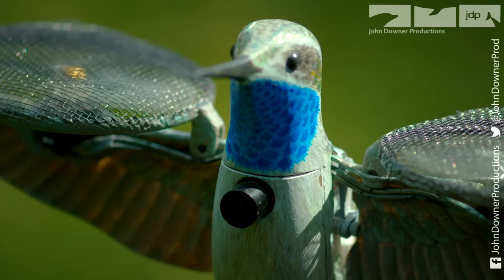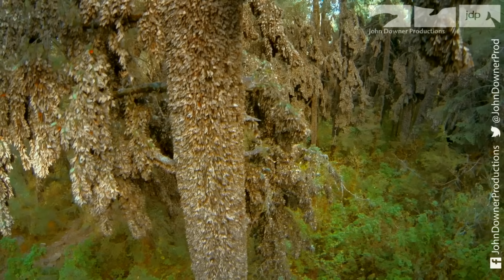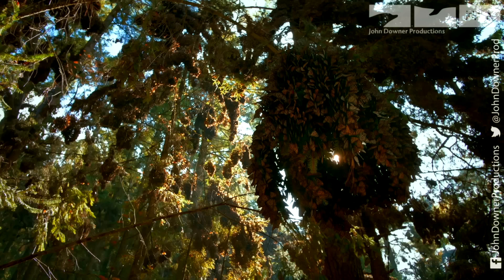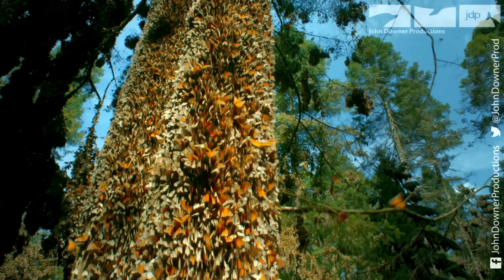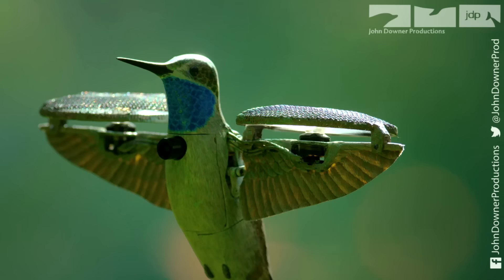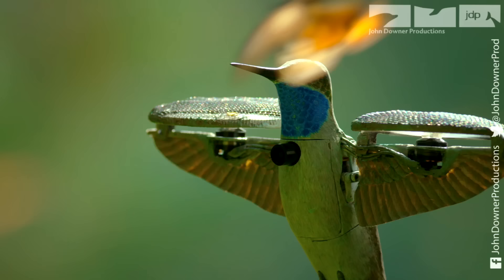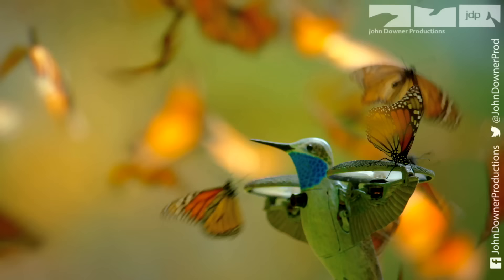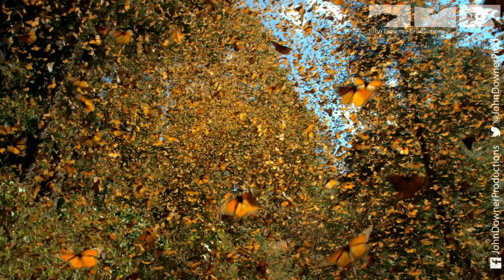Robot Spy Hummingbird Films HALF A BILLION MONARCH BUTTERFLIES!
Up to half a billion monarch butterflies lie sleeping having overwintered in Mexico. As winter ends and spring arrives, the sun warms their wings and the forest comes to life as a cascade of butterflies take flight! Robot Spy Hummingbird is right there in the heart of the spectacle.

Clip taken from episode 2 'The North' of the second series of 'Spy in the Wild', narrated by David Tennant.

Spy in the Wild is back in one of the most innovative natural history series ever presented. This time it deploys over 50 ultra-realistic animatronic Spy Creatures to go undercover across every region of the world. The 4 x 60 BBC One series captures some of the most extraordinary animal behaviour ever seen, filmed from inside the animal world.

Using special state-of-the-art 4k resolution “Spy Creatures” the viewer is plunged into the very heart of the extraordinary lives of over 40 remarkable animals. They reveal previously unseen behaviour as animals gather, feed, fight and breed in among some of the greatest wildlife gatherings ever witnessed. This team of hyper-real Spy Creatures not only look like the animals they film, they behave like them too. Accepted by the families, these robotic look-alikes can not only film from an intimate perspective they also interact with the animals and so gain revelatory insights into their worlds.

Each episode explores a different climatic region of the world and is packed with its own menagerie of animatronic Spy Creatures and extraordinary animal subjects. They discover how the animals have adapted their behaviour to not only cope, but often flourish, wherever they live. At times, their subjects occur in incredible numbers creating astonishing gatherings, found nowhere else on earth. From the hot and humid Tropics, to the freezing Poles, the seasonal North and the world’s most spectacular Islands, this new series of Spy in the Wild will transport the audience deeper into the animal world than ever thought possible.

Narrated by David Tennant
Directed by John Downer